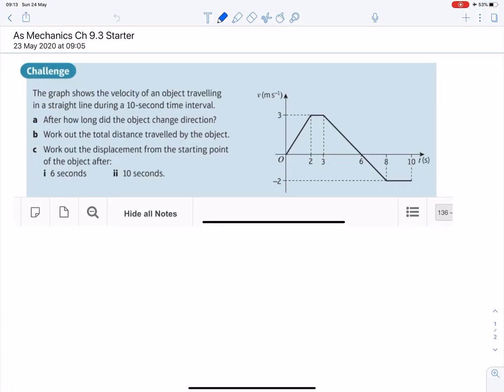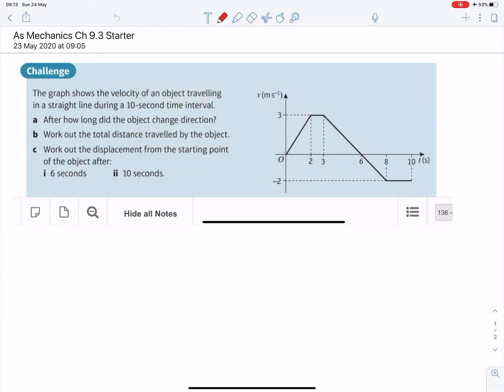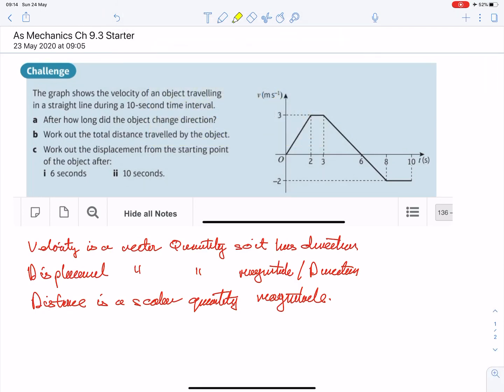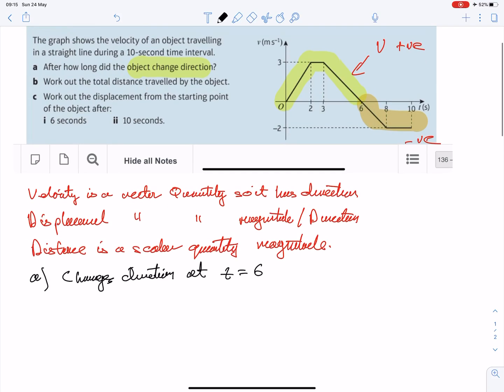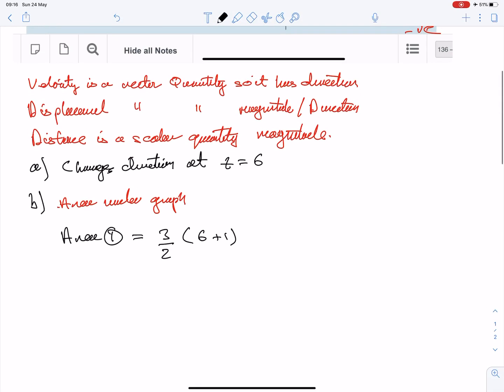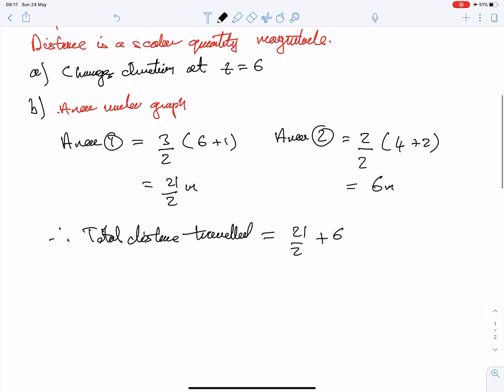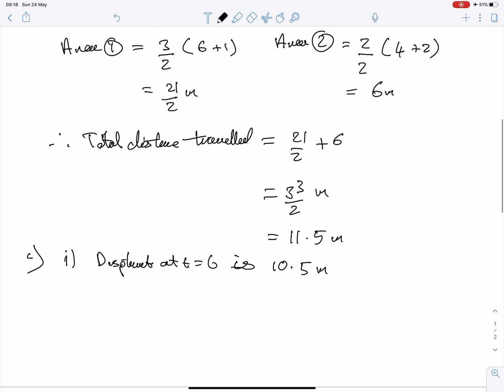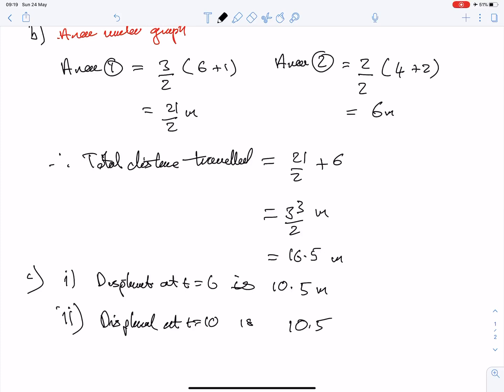AS Mechanics Ch 9.3 starter